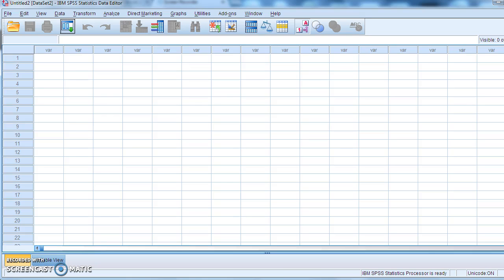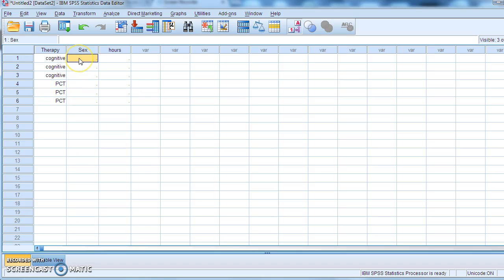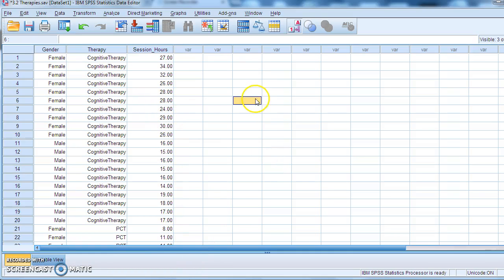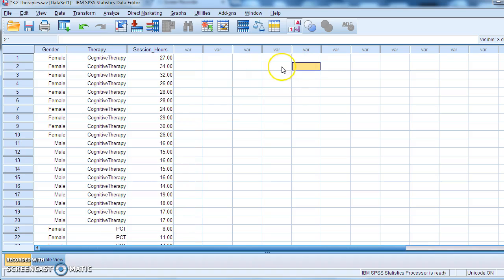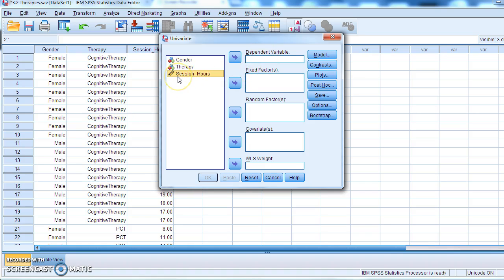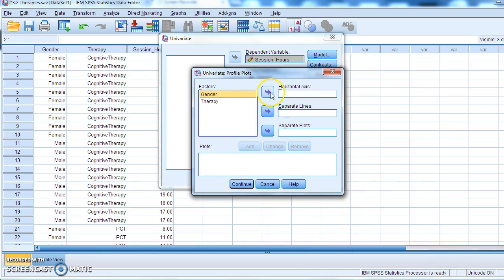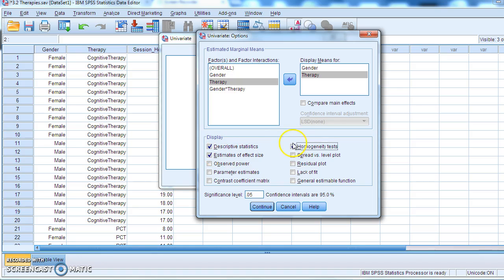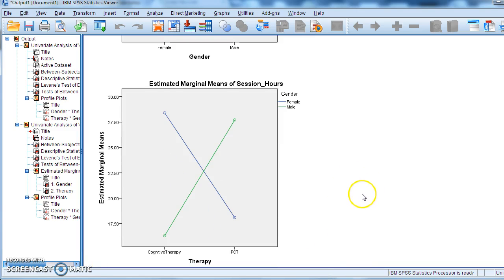Factorial ANOVA BP part 1